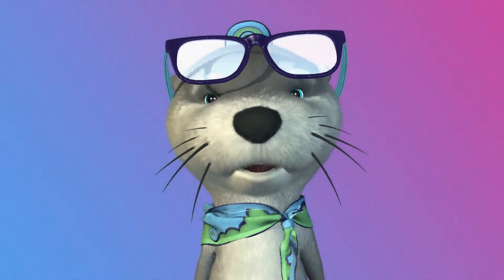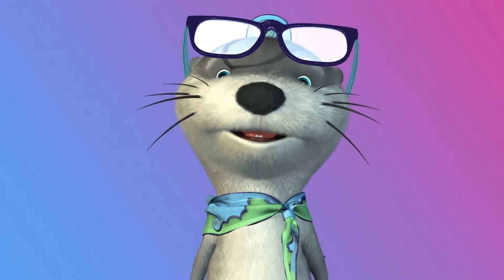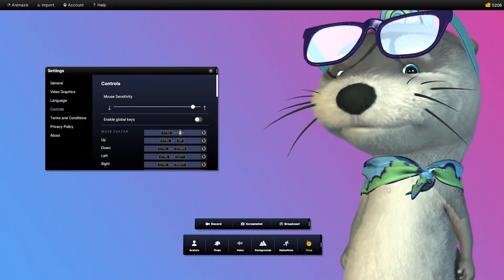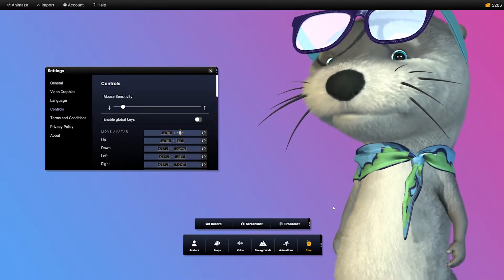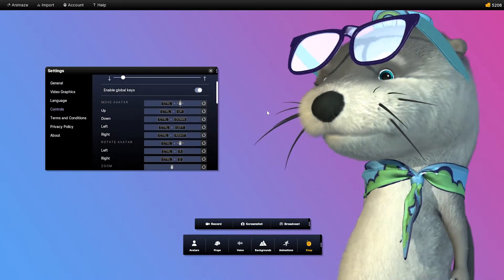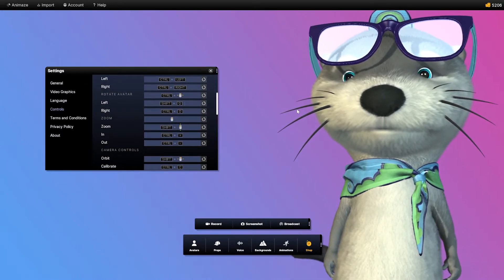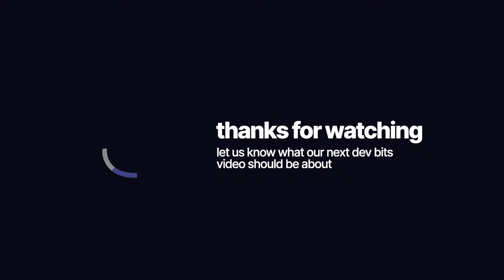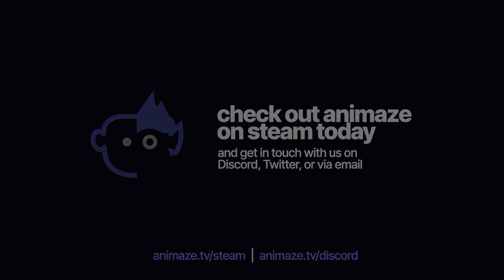Animaze DevBits: Hotkeys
Welcome to our first Animaze Dev Bits video! Join us as we’ll be covering hotkeys and how they'll help you to perform certain actions within the Animaze without needing to click any on-screen buttons!